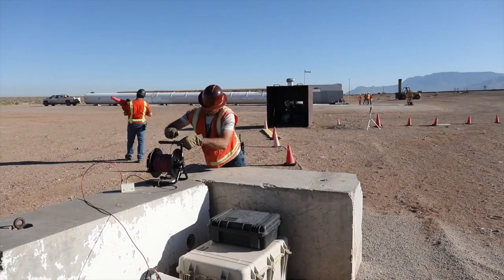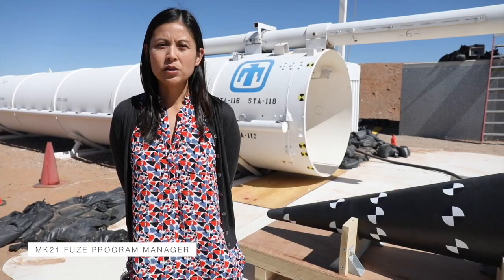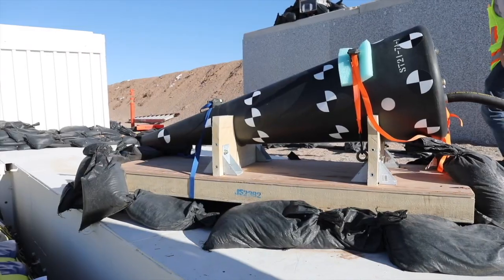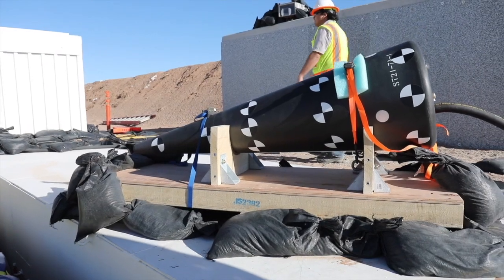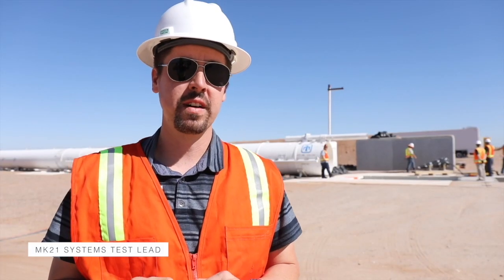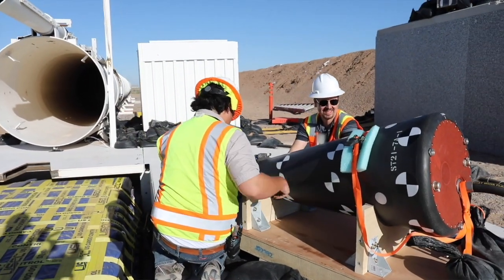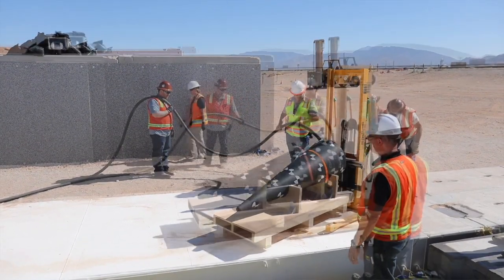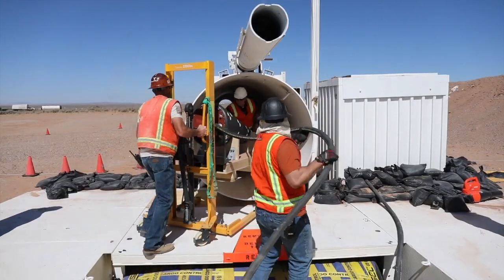Mk21 Fuze Thunderpipe Explosive Blast Testing in Slow Motion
Watch, in slow motion, the new Mk21 fuze system being tested at Sandia's blast tube test facility. Wavefront imaging and advanced instrumentation data are gathered to compare with advanced super computer modeling. Utilizing integrated engineering, advanced test diagnostics, and high fidelity modeling, Sandia National Laboratories ensures the safety and reliability of the U.S. nuclear weapon stockpile.

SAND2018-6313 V